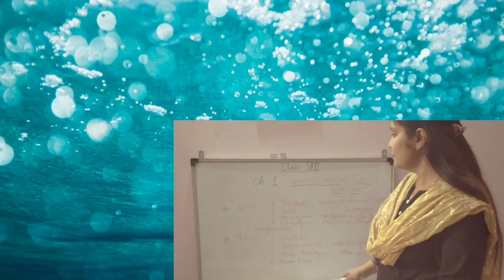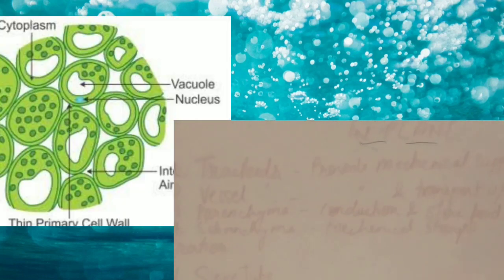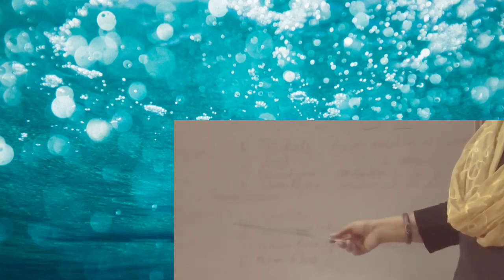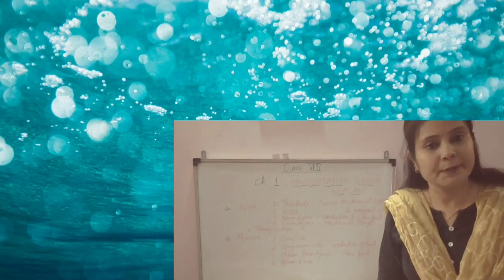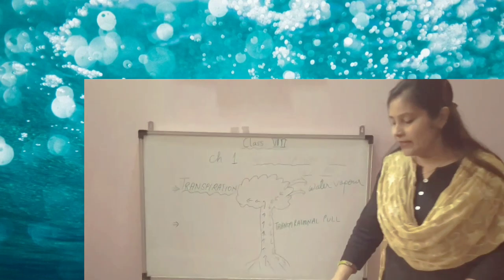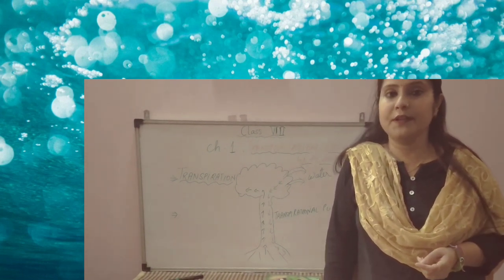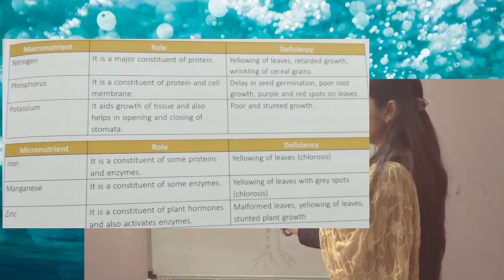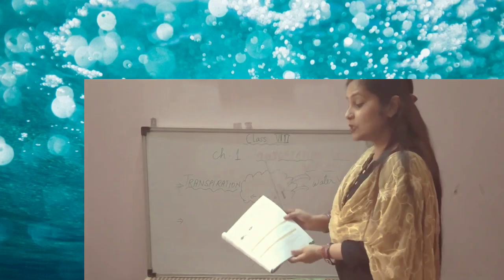Class 8 Biology :Transporation in plants:JMC session 2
JMC
Nitu jha